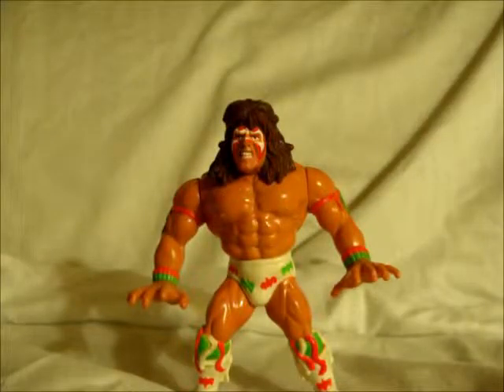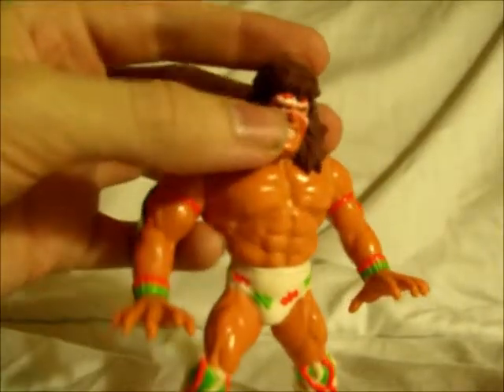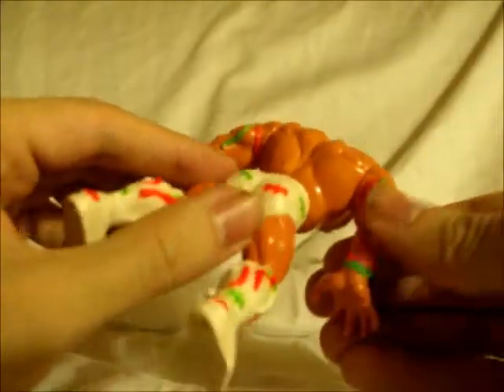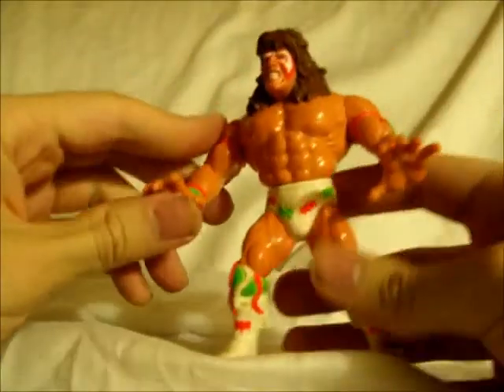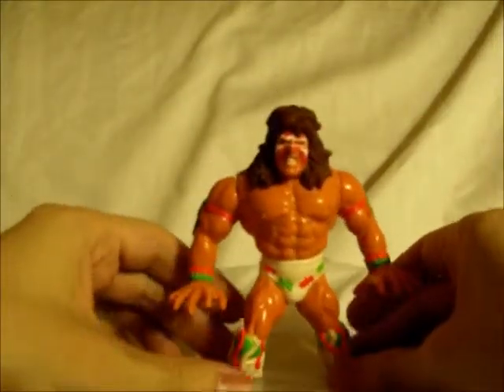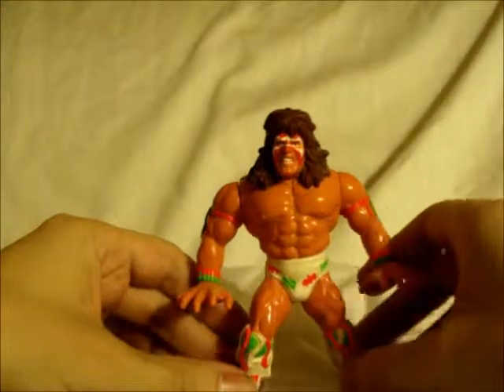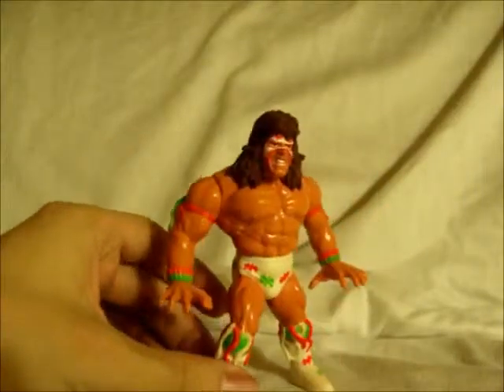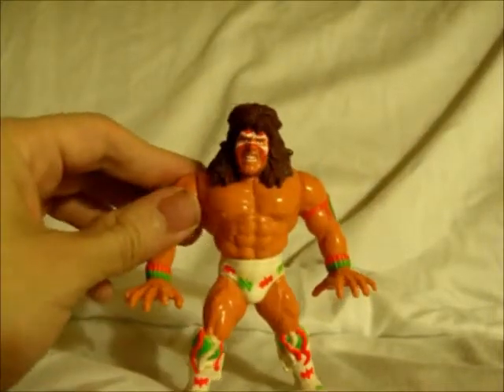Hasbro 1991 Ultimate Warrior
this a a quick vid on my 1991 Hasbro 1991 Ultimate Warrior. i was used by Ultimate Warrior in one of his vids